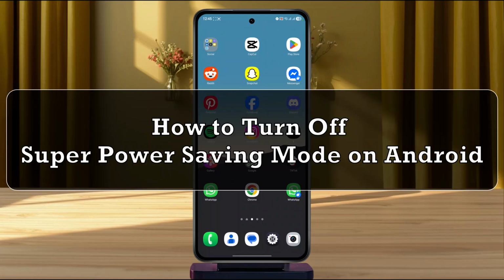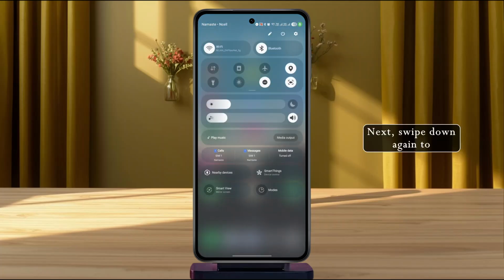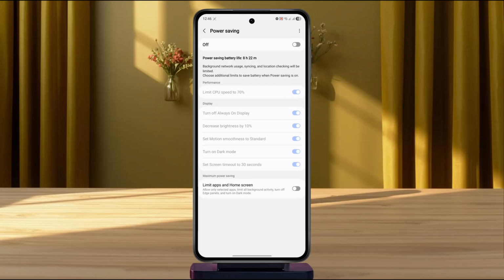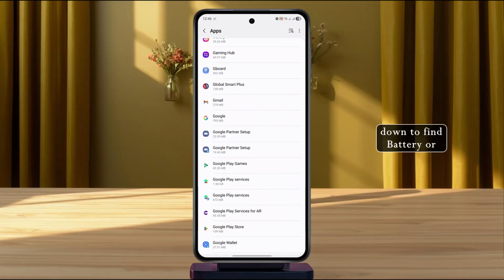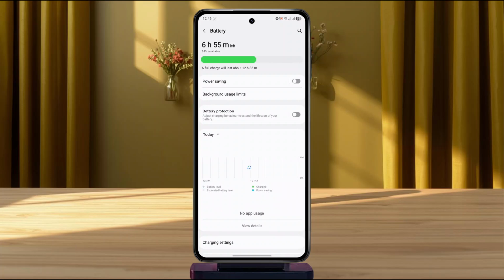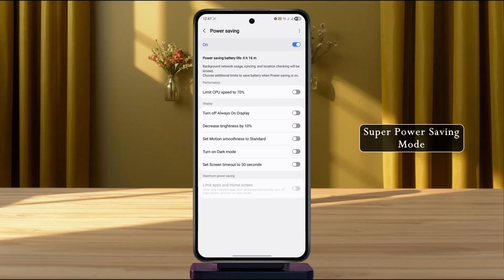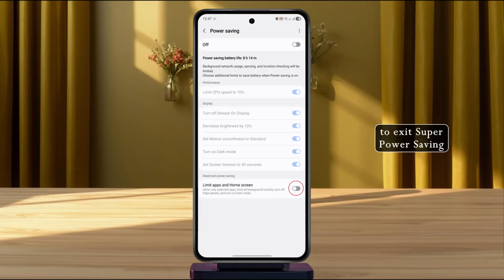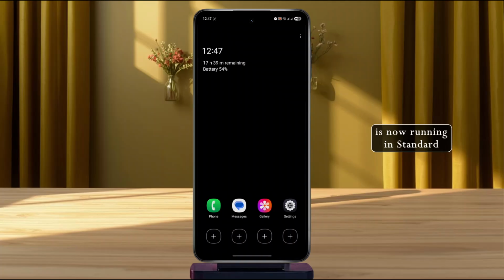How to Turn Off Super Power Saving Mode on Android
How to Turn Off Super Power Saving Mode on Android (2026)!
Is your Android phone stuck in Super Power Saving Mode and limiting apps and features? This video will guide you step by step on how to turn off Super Power Saving Mode on Android quickly and easily. Whether you’re asking, “How do I disable Super Power Saving Mode?” or want to restore normal performance and access all your apps, this tutorial has you covered. Learn where to find the setting and how to switch back to standard power mode. Watch now to see how you can turn off Super Power Saving Mode on Android in 2026!

Timestamps:

00:00 How to Turn Off Super Power Saving Mode on Android
00:10 How Do I Disable Super Power Saving Mode?